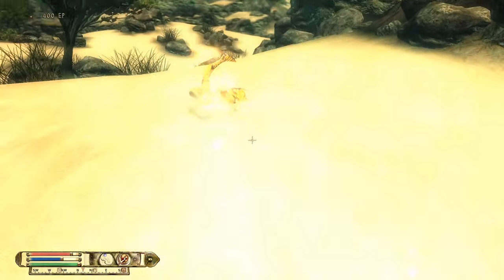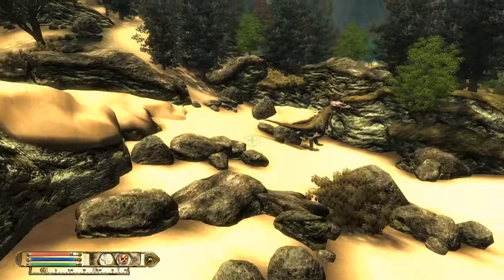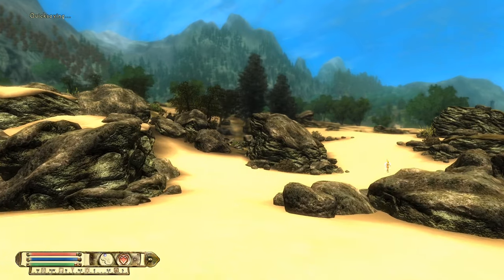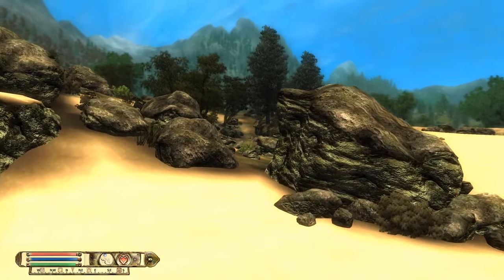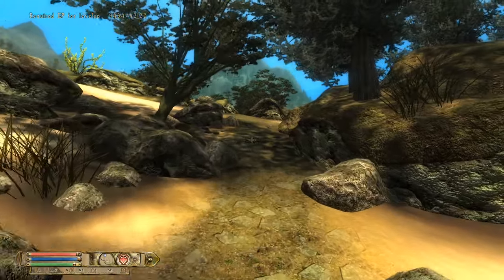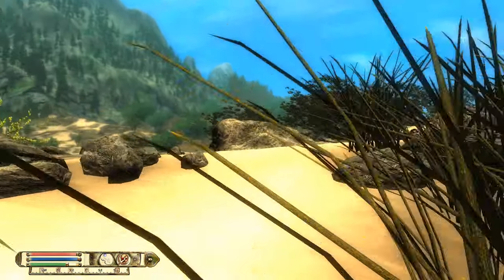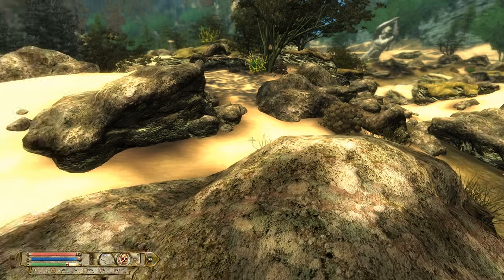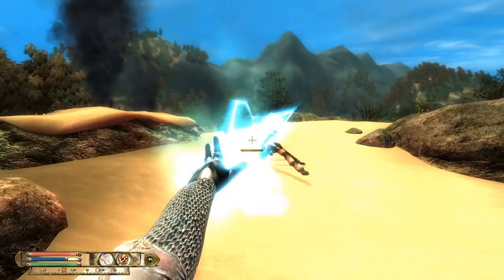Nehrim - completionist playthrough #0 (Introduction)